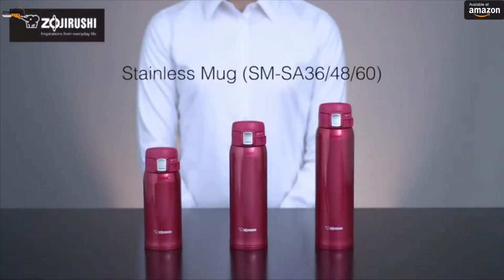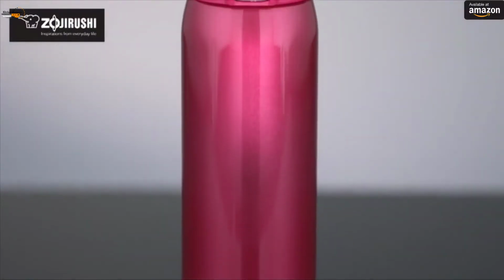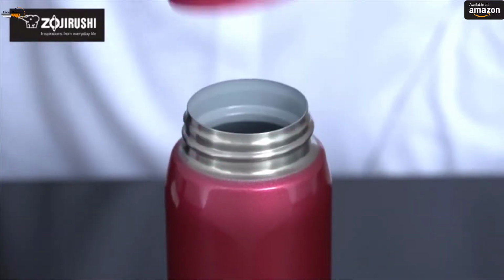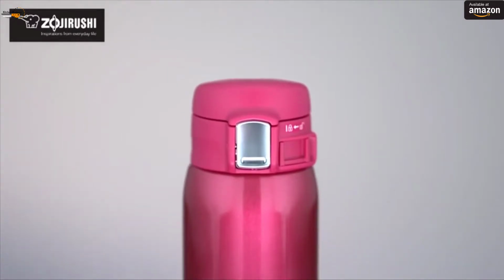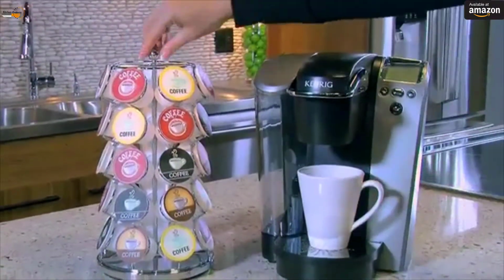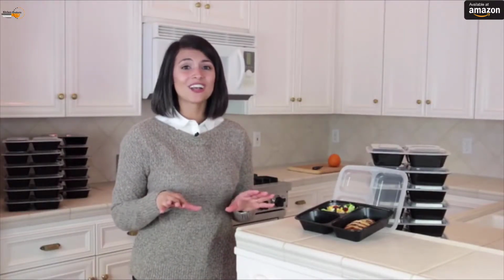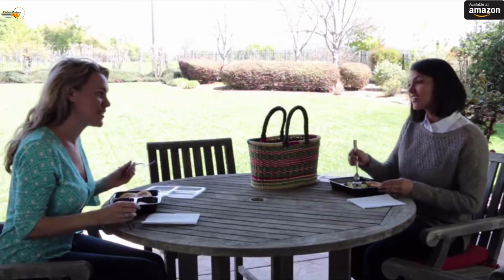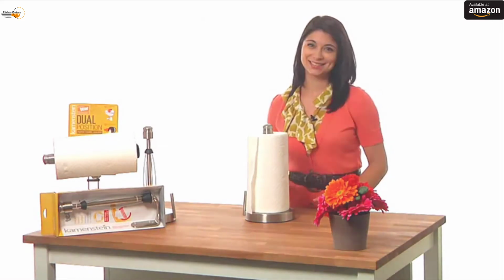The 10 Best kItchen storage and orgnization products 2019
1 Thermos Stainless King

2 Perfect Tear Patented Wall

3 Compartment Meal Prep Containers

4 6-Piece ProKeeper Set,

5 Stanley Classic Vacuum Bottle

6 K-Cup Carousel

7 Stainless Steel Mug

8 OXO Good Grips POP Container

9 mDesign Stackable Wine Bottle

10 Adams Ash Wood

Kitchen gadgets include: An innovative fast counter top egg cooker, the ultimate mess-free pancake batter mixer bottle, and a futuristic looking herb slicer and dicer. Also featured is a clever new handheld citrus juicer, the world's most versitile vegetable peeler, plus an ultra modern warming butter knife invention. And last but certainly not least: A nifty double-bladed spiralizer, the latest salad spinner, a ground breaking bowl with built-in strainer, and a multi-faceted smart grating device that every kitchen must have.